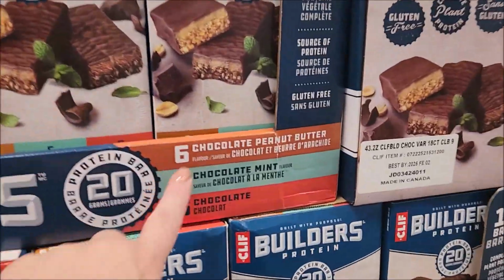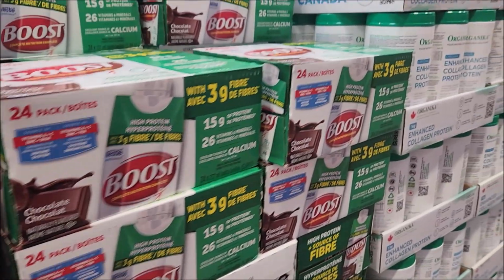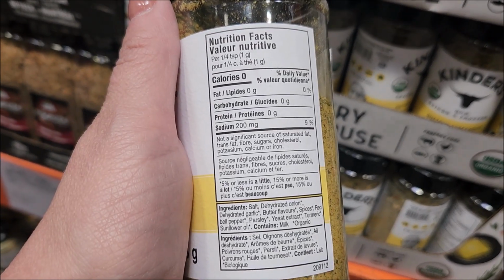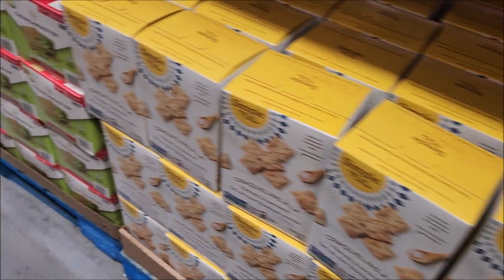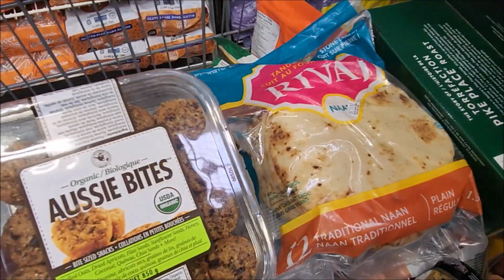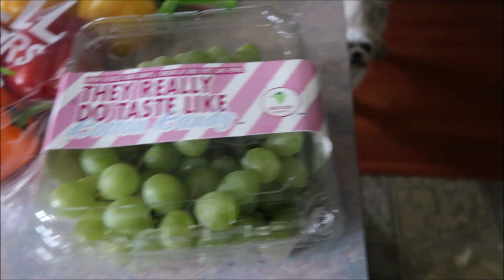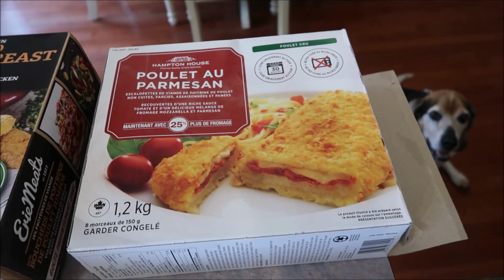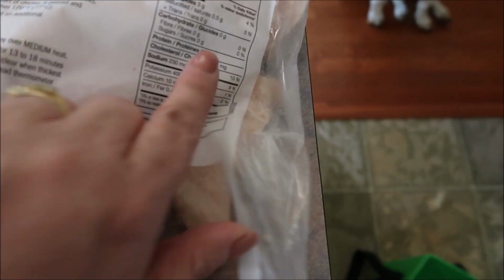SHOP WITH ME - COSTCO HAUL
Welcome to a shop with me Costco haul.  It's a little different than how I usually share a Costco haul but thought it would be good to talk about some of the items in  the store and then share everything we bought.

Welcome to A Peek Inside. My name is Darlene and I have been happily married for over 25 years with two amazing children and two handsome pups.  I've been doing YouTube since 2016 but decided to have a fresh start in 2024.  My focus now is giving a little peek into my journey as a woman that was a military spouse, stay at home mom and homemaker that enjoyed those years but many of those things have changed with my husband's retirement and the children getting older and I am feeling a little lost.   I am taking the time to focus on myself to make my health a priority so I can be around to enjoy the beautiful life and family that my husband and I created.

Thank you for helping build this community on my little channel and I hope you are excited to follow along as I give a little "PEEK" in this journey of mine.